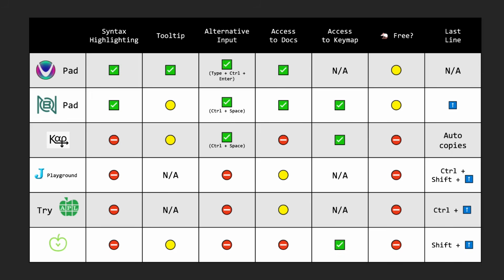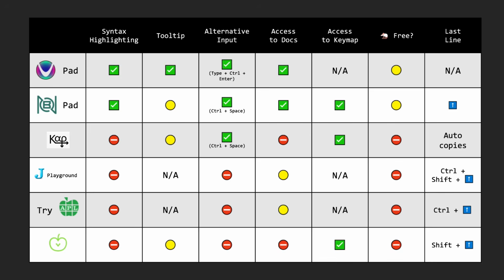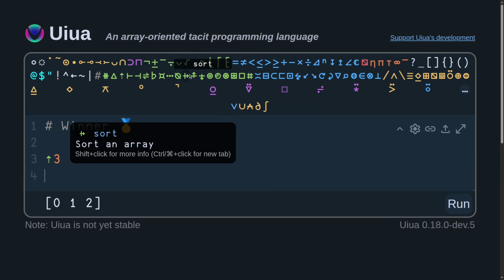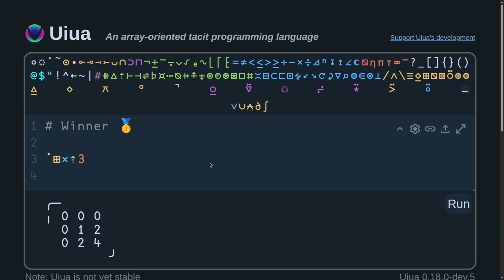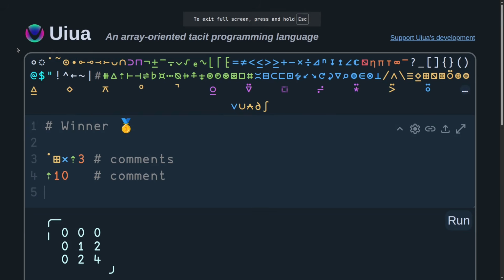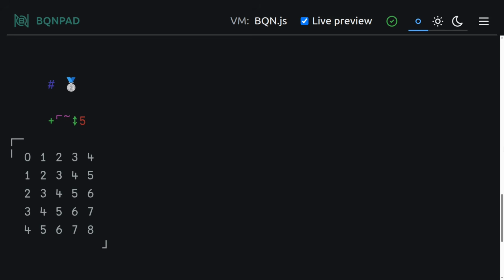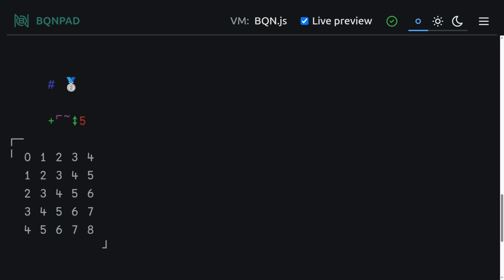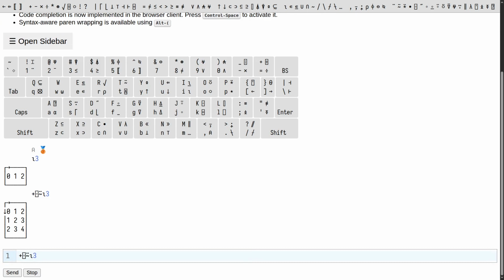Ranking REPLs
A video comparing and ranking the online REPLs for Uiua, BQN, Kap, APL, J and TinyAPL.

Chapters:
0:00 Intro
0:15 Ranking Table
0:50 Last Line Keyboard Shortcut
1:25 Uiua Pad
4:06 BQNPAD
6:00 Kap
7:06 TryAPL
8:11 J Playground
8:49 TinyAPL
10:40 Teaser
10:55 Outro